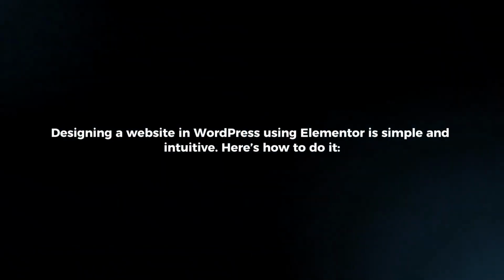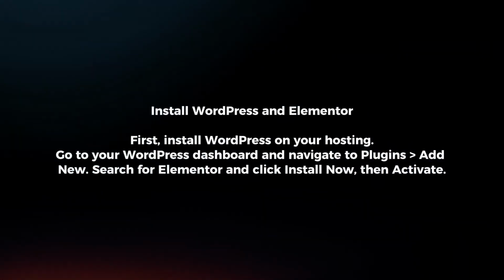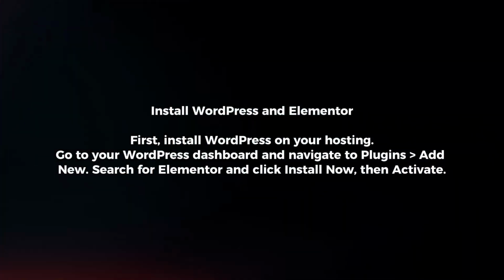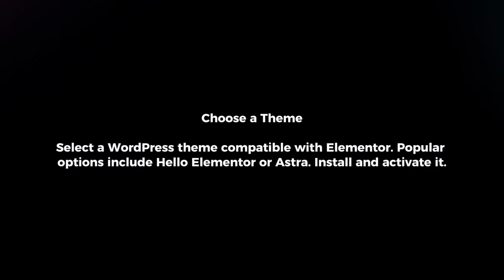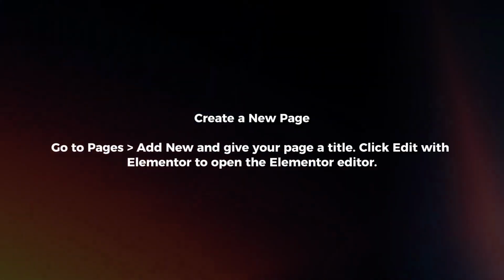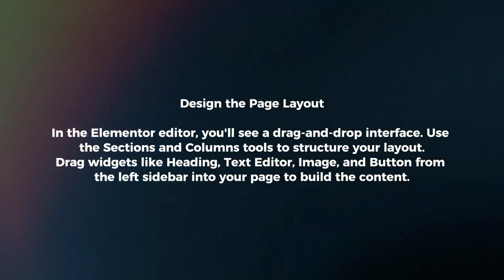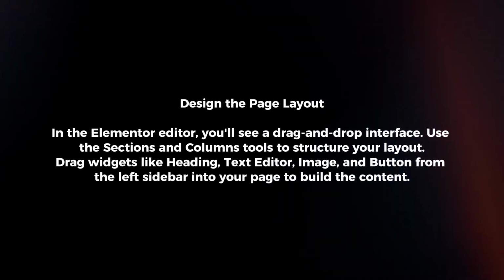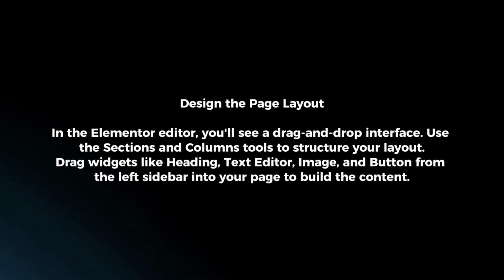How To Design Website In WordPress Using Elementor (2025)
In this video I will explain How You Can Design Website In WordPress Using Elementor In 2025.